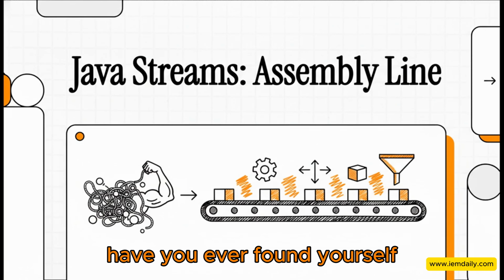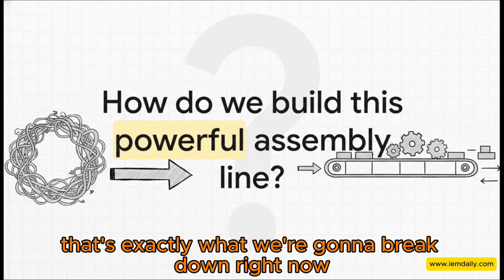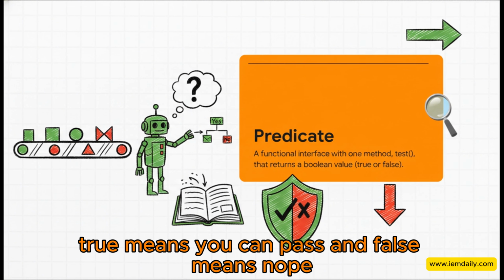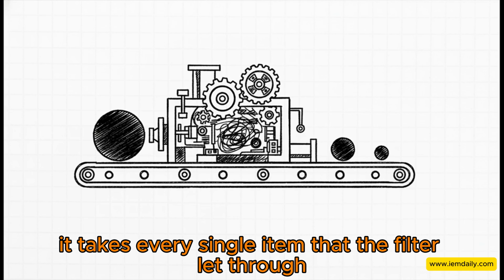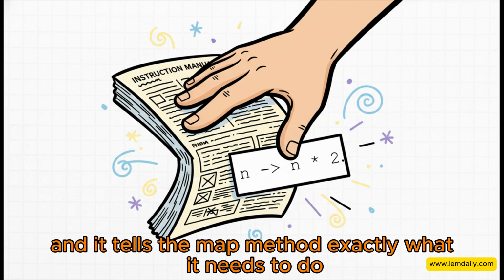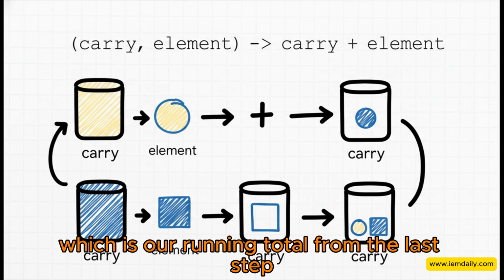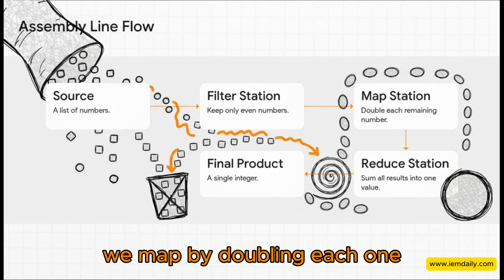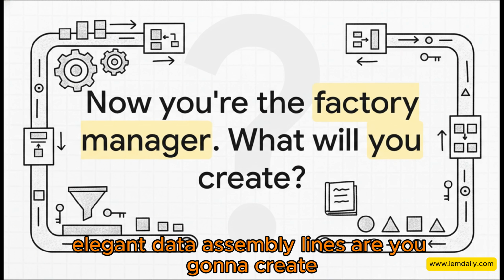102. Java Streams vs. Loops: Build a Data Assembly Line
Stop wrestling with clunky for-loops and messy boilerplate code. In this video, we visualize Java Streams as a data "Assembly Line," turning complex data processing into a single, elegant pipeline.
We break down the transition from the "old way" to modern functional programming using a clear factory blueprint:
🛠️ The Stations of the Assembly Line:
• Station 1: Quality Control (Filter): Learn how to use the .filter() method and Predicates to act as a strict gatekeeper for your data.
• Station 2: The Transformer (Map): See how the .map() method and Functions transform data items (like doubling numbers) effectively.
• Station 3: The Final Product (Reduce): Master the .reduce() terminal operation to combine your data into a single result, such as a sum.
We also cover how to replace anonymous classes with clean Lambda expressions and explore "line upgrades" like .sorted() and parallelStream for optimizing performance.
By the end of this video, you will:
• Understand the roles of Predicates, Functions, and Binary Operators.
• Know how to refactor loops into declarative pipelines.
• Be able to build powerful, readable data assembly lines in Java.